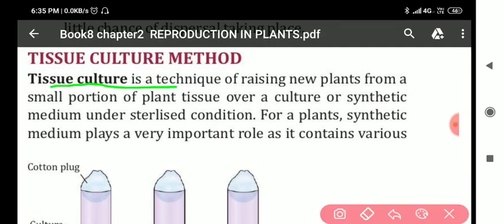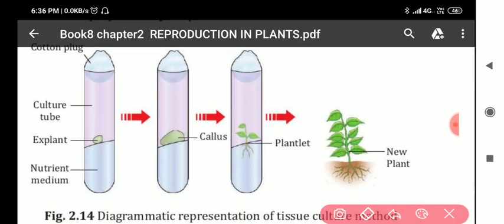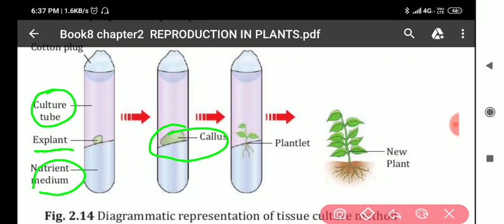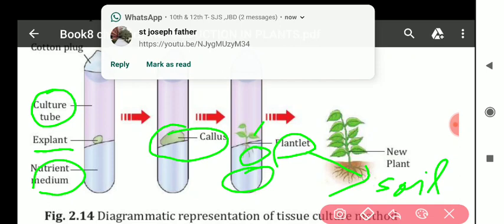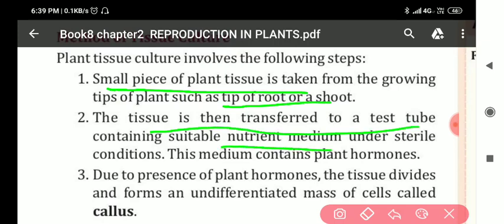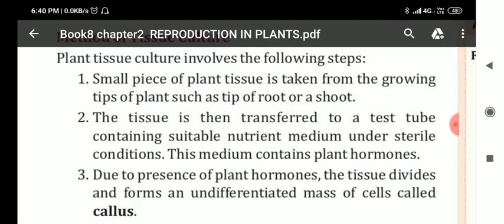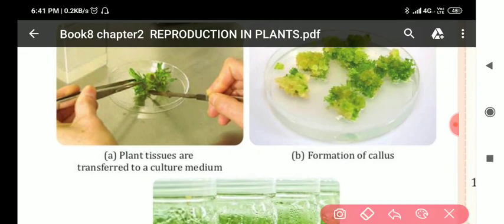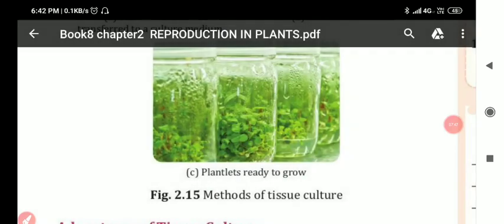Class 8A Biology chapter 2video4